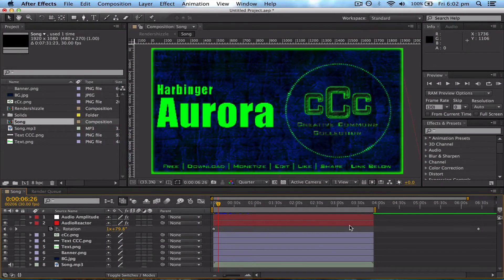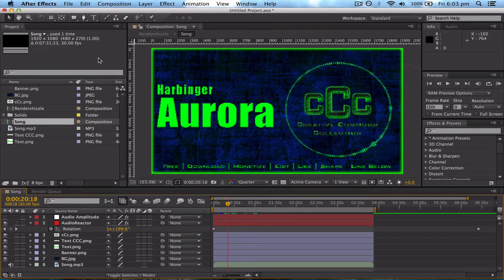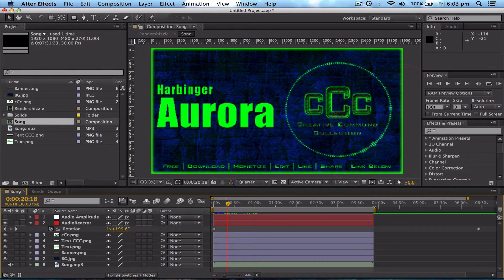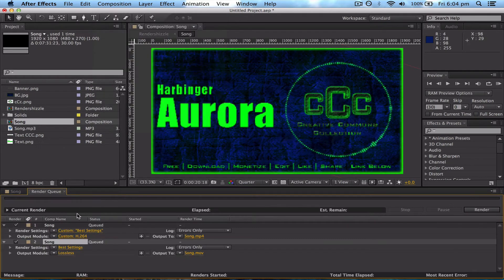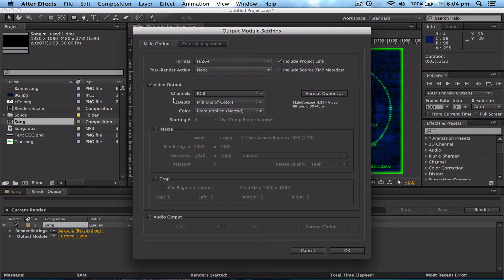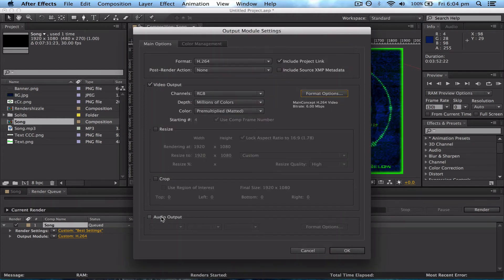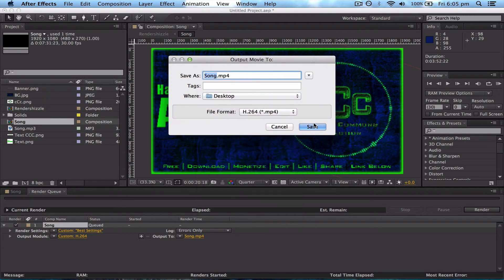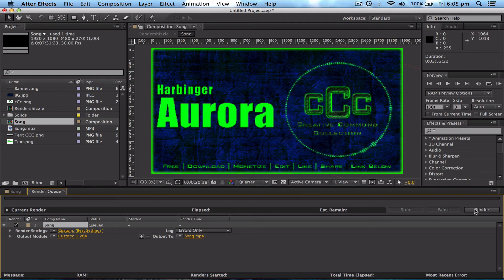After Effects CS6 Rendering 1080p HD MP4 Guide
Here is a quick guide on how to render in 1080p HD (high definition) in Adobe After Effects CS6 using the MP4 format, I made a previous video in how to do this with the FLV format however the new mac OS mavericks is shit at reading FLV files so I decided to make an MP4 alternative guide, hope this helps, like, fave, sub or leave a comment if you like.